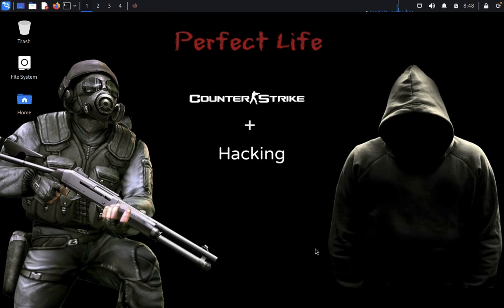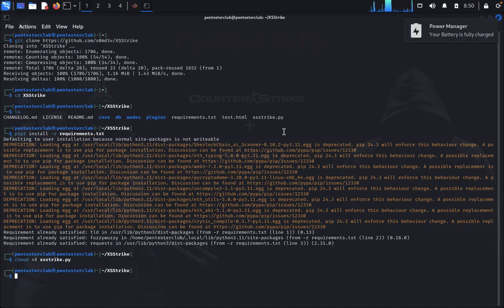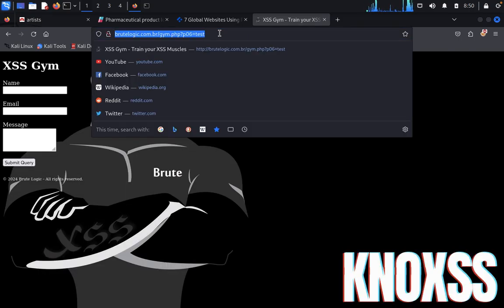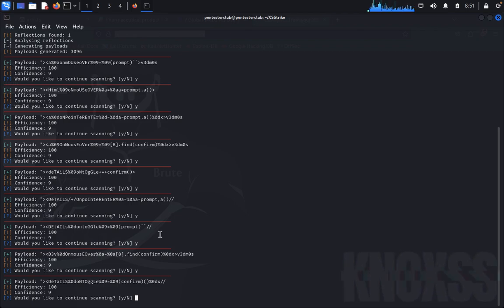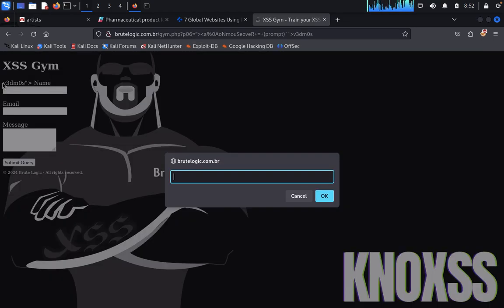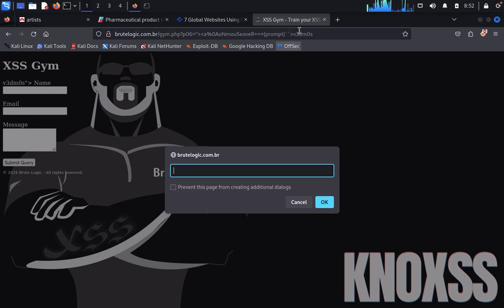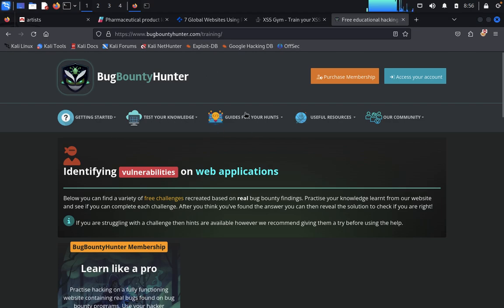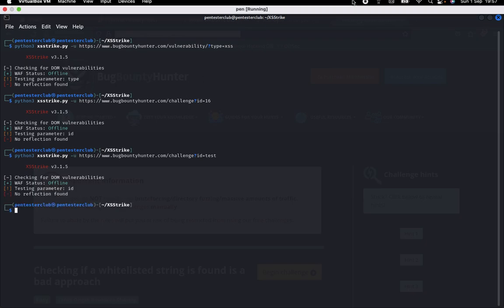XSStrike: The Top XSS Scanner for Advanced Web Security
In this video, we explore XSStrike, the premier XSS (Cross-Site Scripting) scanner that stands out for its advanced capabilities in web security. Learn how XSStrike's sophisticated features can help you detect and address XSS vulnerabilities effectively. We’ll walk you through its key functionalities and show you how to use it to fortify your web applications against potential threats. Perfect for security professionals and enthusiasts alike!

📌 What You'll Learn:

How XSStrike identifies XSS vulnerabilities
Key features and tools within XSStrike
Practical demonstrations and use cases
Tips for integrating XSStrike into your security workflow
🔔 Don’t forget to: